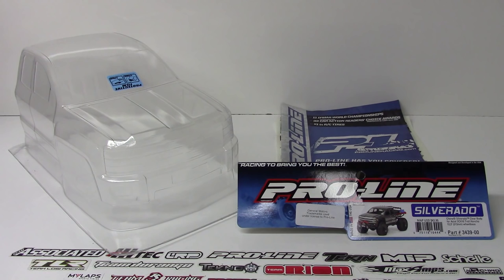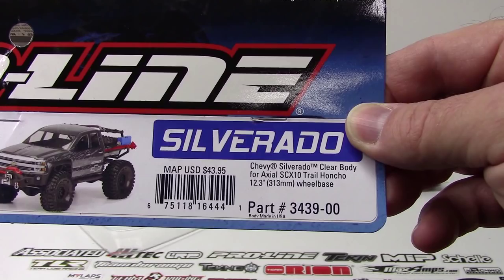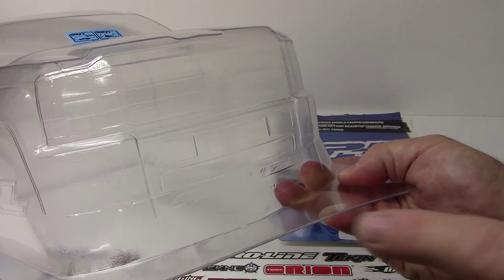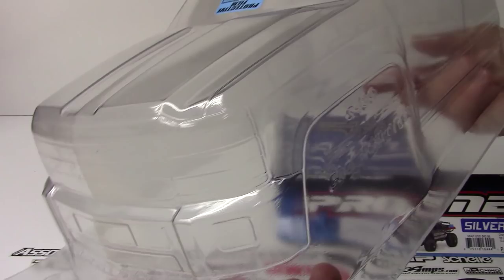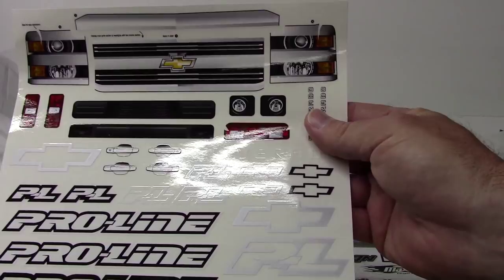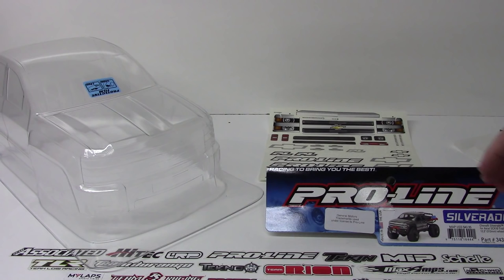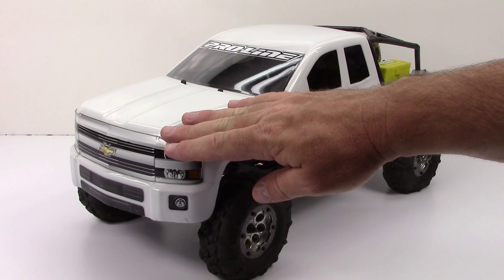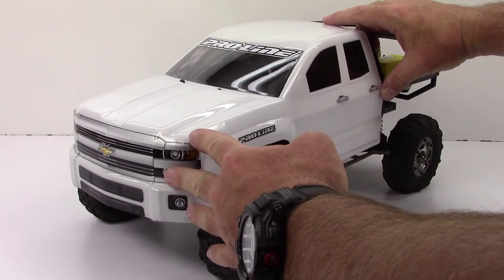Pro-Line Chevy Sliverado Cab - Axial SCX10 Honcho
Here's the Pro-Line Chevy Silverado Cab for the Axial SCX10 Honcho.  Painted up in a Sprint White color, this officially licensed body really sets the Honcho off and creates even a more scale look!

Want to save some hard earned CASH???
Get the freshest goods shipped straight to your house!

This is a Chevy Silverado Clear Body for 12.3” Trail Honcho. Pro-Line has a brand new body for Scale Crawler fans: a Licensed Chevy Silverado Cab for the SCX10 Trail Honcho! The Honcho is a sweet looking Scale vehicle because of the built in cage in the rear. With the Chevy Silverado cab on the front it will look even better. The iconic Chevy Silverado styling will announce to the other trucks on the trail that you mean business! If you want to transform the look of your Honcho, this body is the one for you!

Licensed Chevy Silverado body for your Honcho
Made with Crystal Clear Genuine GE Lexan®
Four steps to Rig Ready:
1.) Clean Body and apply included window mask
2.) Paint then peel the over-spray film off
3.) Sticker your body (decal sheet included)
4.) Mount your new body onto your rig